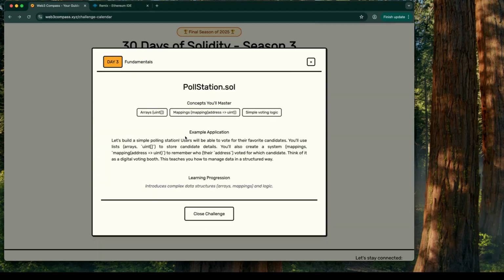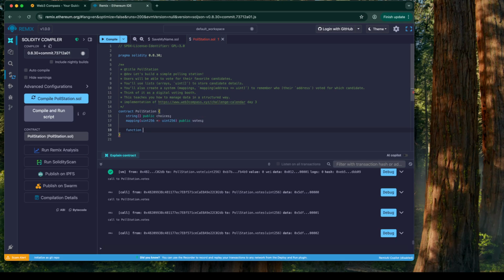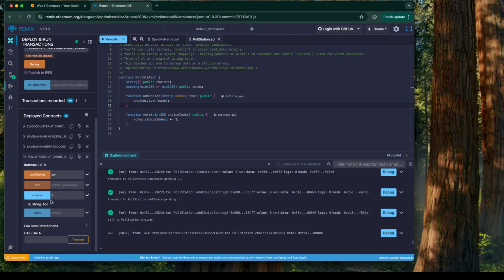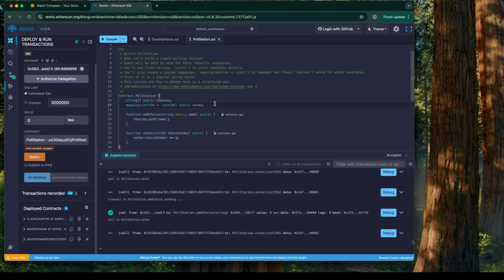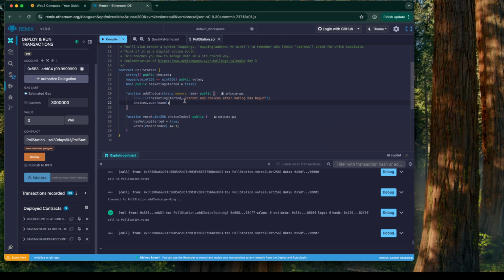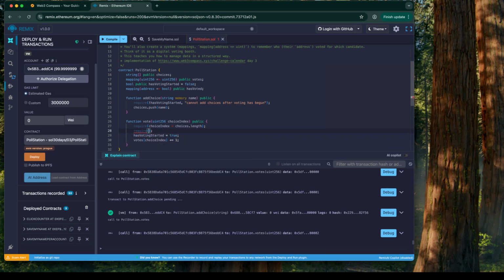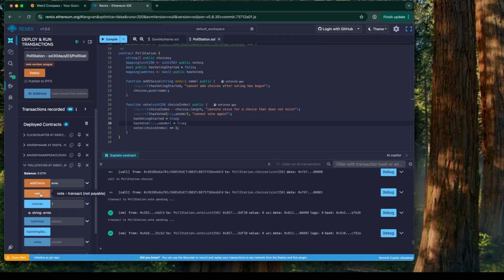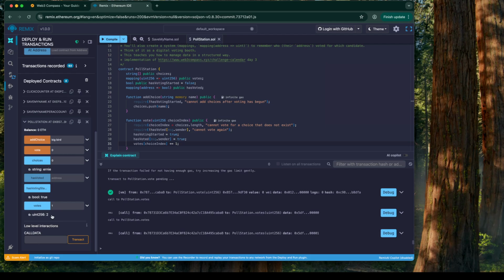30 Days of Solidity, Day 03 - Poll Station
Watch me attempt 30 tasks in 30 days in EVM smart contract development. Today: Poll Station.

Task description:
 * Users will be able to vote for their favorite candidates.
 * You'll use lists (arrays, `uint[]`) to store candidate details.
 * You'll also create a system (mappings, `mapping(address =_ uint)`) to remember who (their `address`) voted for which candidate.
 * Think of it as a digital voting booth.
 * This teaches you how to manage data in a structured way.